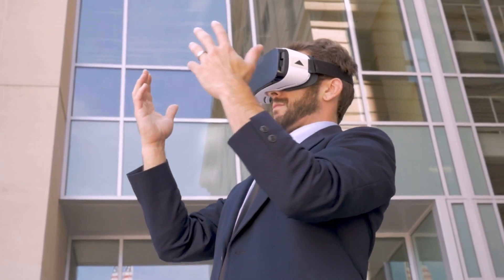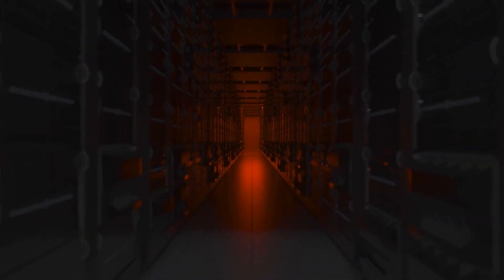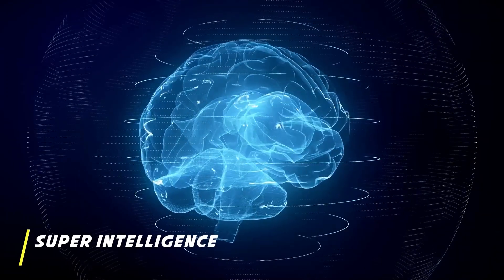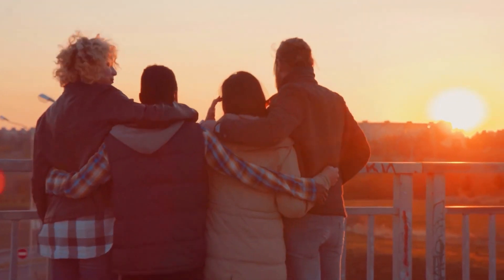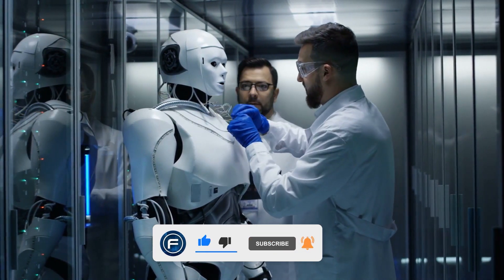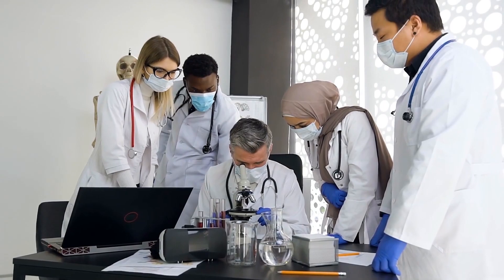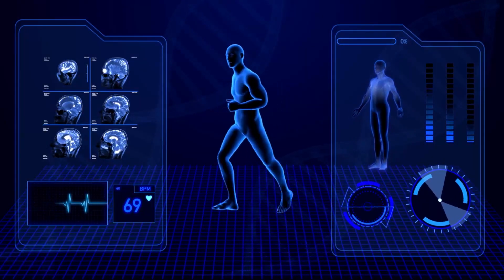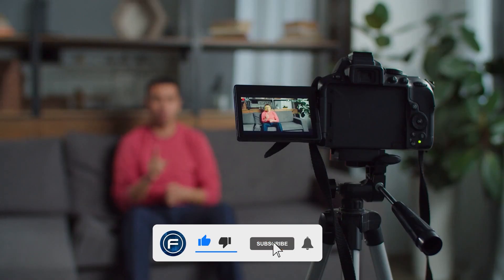The DANGERS of Artificial Intelligence | Elon Musk's PREDICTION about AI | FUTURISTIC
We're going to discuss how dangerous is artificial intelligence or how AI will take over the world.

Let’s look at the inventions that artificial intelligence has brought into our lives. The form of AI that the world knows today is “Narrow AI,” or “Weak AI.”
Weak AI is the most common form of artificial intelligence, accessible to a broader group. It is termed vulnerable because it can only do a few dedicated tasks with intelligence. It cannot perform beyond its intelligence limitations. Apple’s Siri, self-driving cars, e-commerce suggestions on a site, and others are an example of narrow AI. Also, the weak AI can fail on various grounds if used beyond its capabilities.
General AI
General AI (AGI) is a form of artificial intelligence that can perform intellectual tasks with sheer efficiency like humans. Its motive is to create a system that could resemble humans in means of smartness and thinking capabilities. There’s no such system now that could be classified as general AI. General intelligence is the combined goal of all top-notch AI researchers. It is estimated that developers would require a lot of time and effort to create general AI in the upcoming decades. The narrow AI may outperform humans at its specific tasks, but the general AI would outperform humans in nearly every other job. A humanoid robot, Sophia, had already been created in 2018.
Super Intelligence
The last type of AI is superintelligence. It is a certain level of intellectuality in systems. They could perform several tasks better than humans with coherent traits and surpass human intelligence. It is an outcome of general AI. The most predictive characteristics of superintelligence include thinking, judging, planning, solving, and even communicating wholly on its own. Right now, it is just a theoretical concept of the AI world, and creating such a sovereign system, would be a world-changing task.
How can AI be dangerous?
Several artificial intelligence researchers agree to the fact that it is unlikely that the super-intelligent AI will exhibit humanly emotions like love or hate, and as hinted, it can’t adopt a philanthropic or an evil nature intentionally! So instead, while dealing with the possibilities of a super-intelligent AI turning into an existential threat, the researchers considerably prioritize two major possible scenarios.